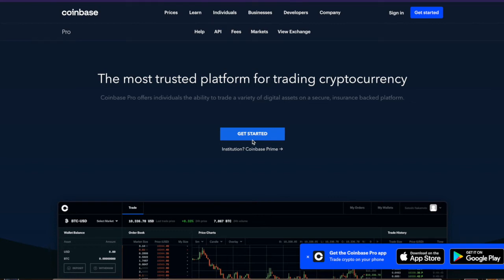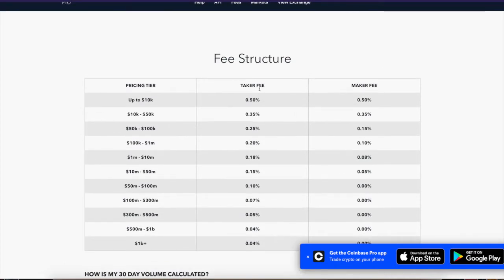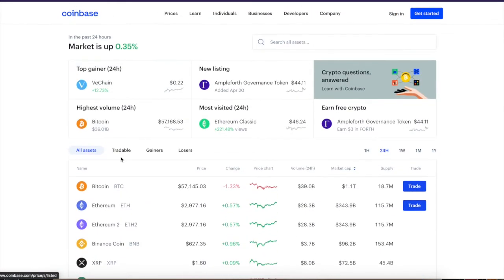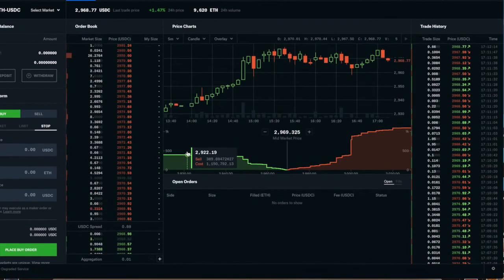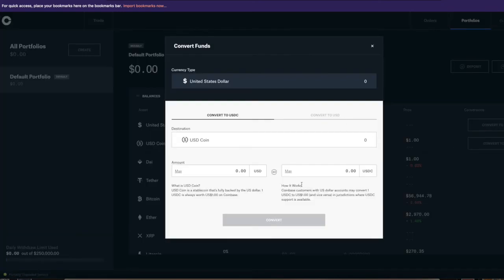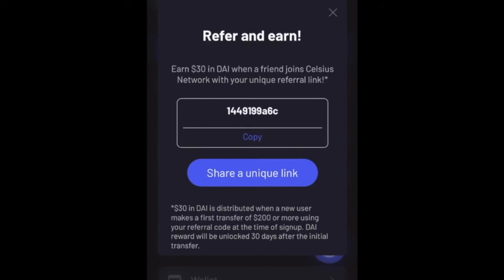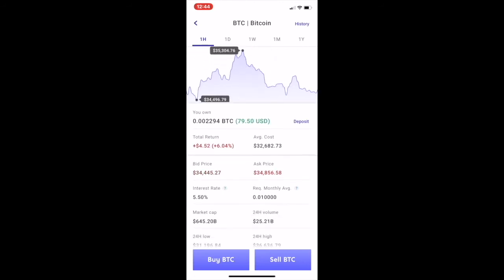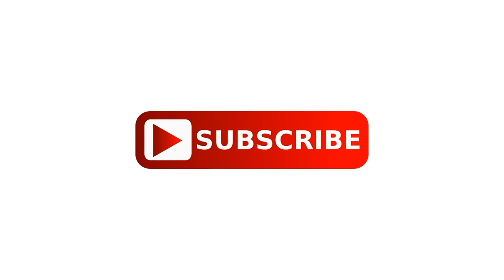HOW TO USE COINBASE PRO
152DKZMb39HWfxoLvCtTVv8bStCCyHTpjP

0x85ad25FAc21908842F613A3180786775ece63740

LWeeWgC9WSXgFKtkDBbRaACYWQW5MoKLqD

bnb1p6c7lmg30k7akzcglrmpacwtz24h8np7n4ylc2

addr1q8jsev3xhxc2cr9ka06njvnrty4mhpmf7dr75wdv0r8s6pge94sdrmvltwg96uva095s5pp7f4sfwjnzlm0lcq8hrekqmgkezh

bitcoincash
qzhxw8xy32h9c09ejtepnrjtuspmqrmxagxl96ra0x